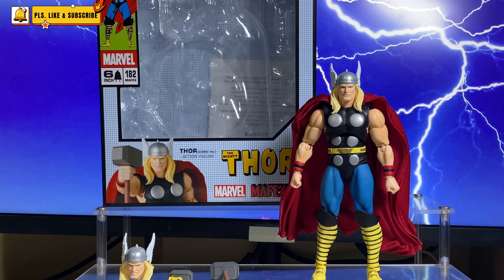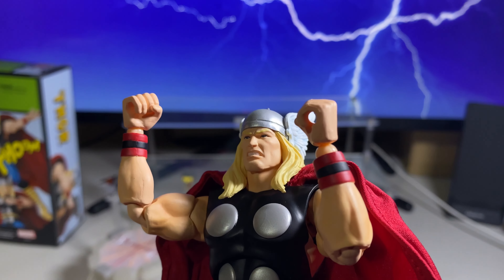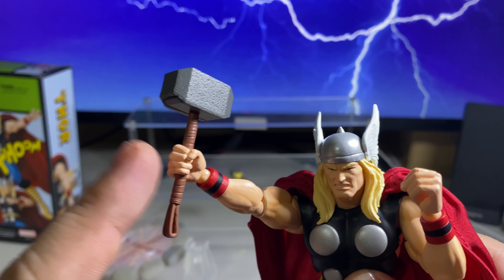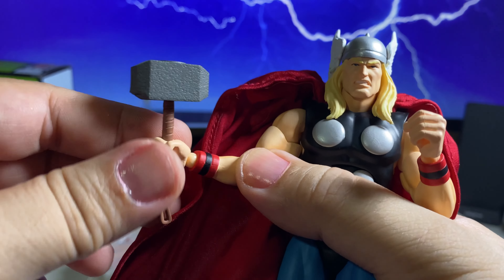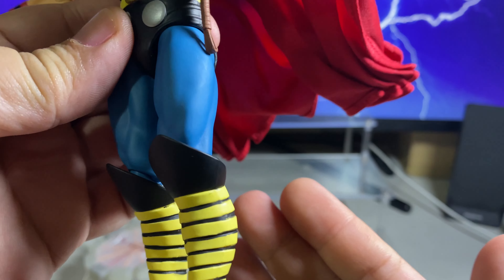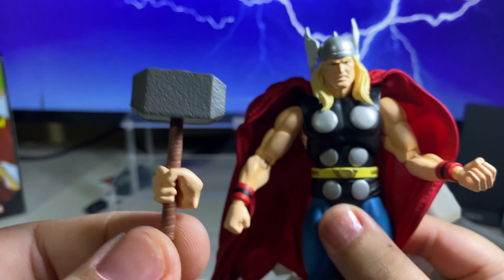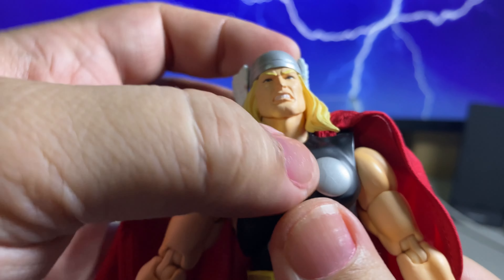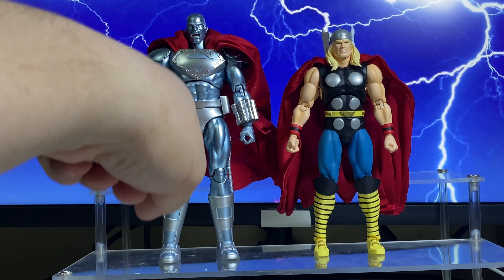FULL REVIEW MAFEX THOR COMIC VERSION ACTION FIGURE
THOR MAFEX COMIC VERSION